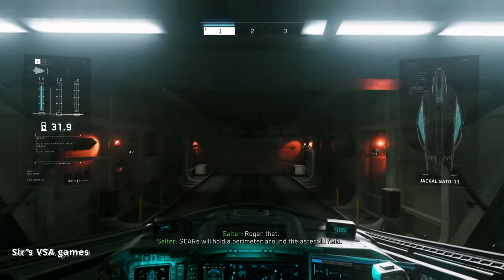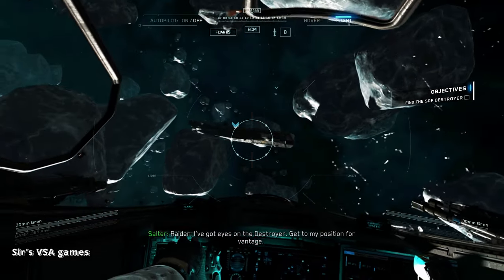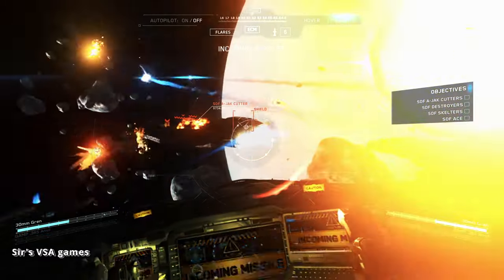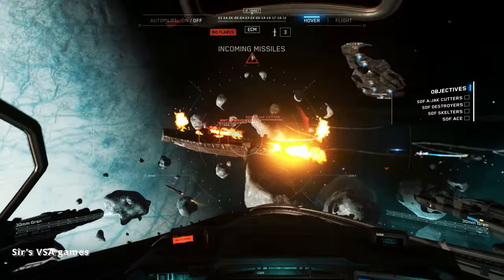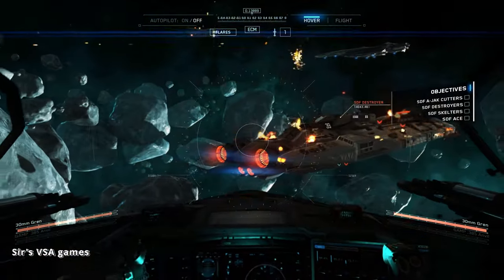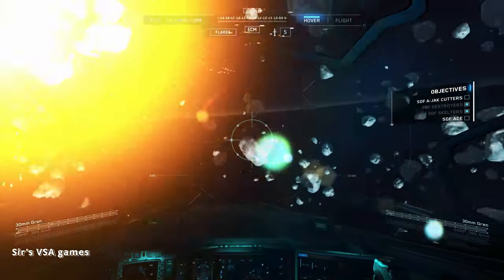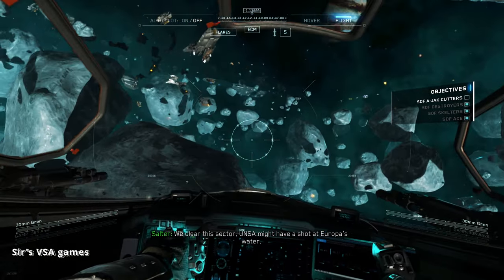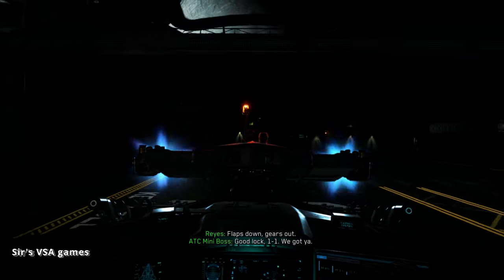Call of Duty INFINITE WARFARE - Operation Pure Threat | Jackal Strike - Immersive Graphics [4K UHD]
Call of Duty INFINITE WARFARE - Gameplay Campaign Mission Operation Pure Threat | Jackal Strike - Played on PC. Next-Gen Ultra Realistic Graphics [4K UHD].
    Operation Pure Threat is a Jackal strike mission in Call of Duty: Infinite Warfare. Overcome the SDF ambush amongst an asteroid field. After encountering an ambush, SATO forces eliminated airborne enemies including two SetDef destroyers.